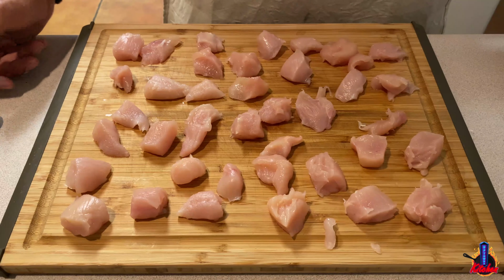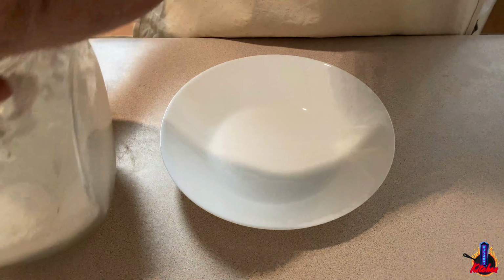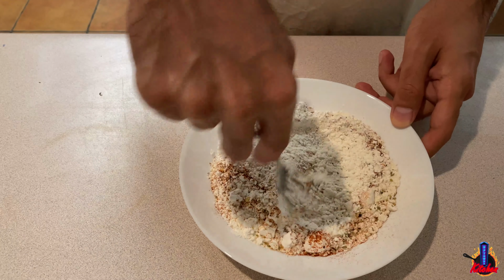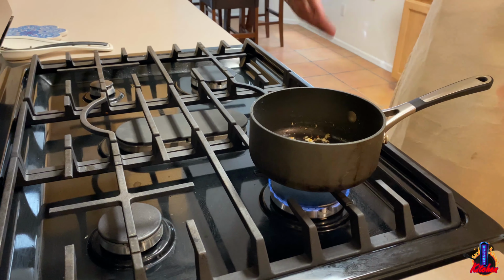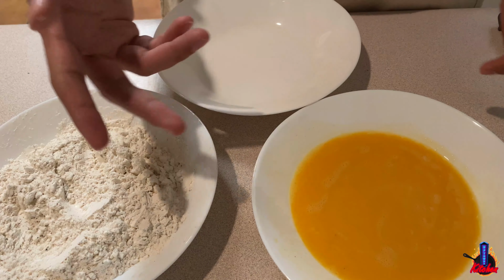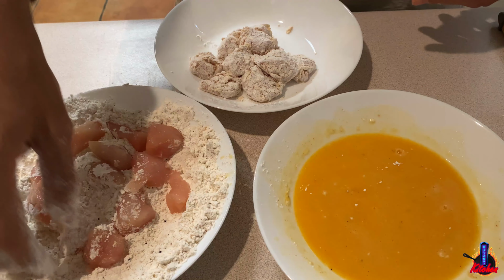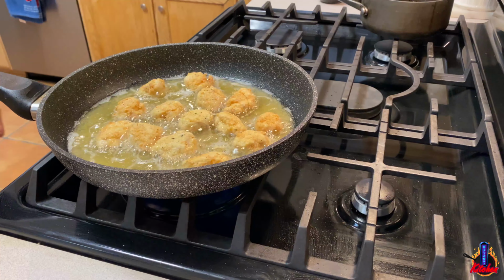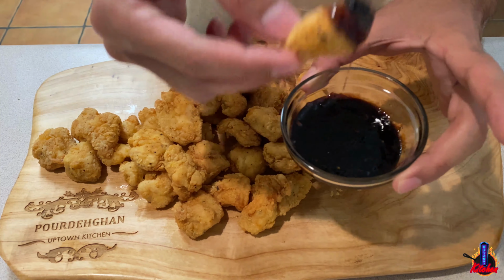EXTRA CRISPY Fried Chicken Bites with Sweet/Spicy Teriyaki Sauce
Chicken Dredge:
  - 1:4 Ratio Corn Starch to Flour (all purpose)
  - Pepper, Garlic powder, Onion powder, Chili powder, Paprika, Oregano,
    Mustard powder (to taste)
  - 2 Eggs + Hot Sauce for Egg Wash

The Sauce:
  - Tiny amount of oil
  - 2 Cloves Garlic
  - Chili Flakes
  - Soy Sauce
  - Teriyaki Sauce
  - Stir Fry Sauce
  - Malt Vinegar
  - Brown Sugar